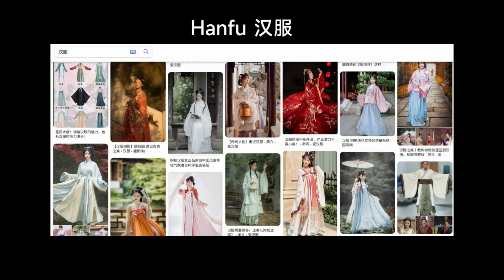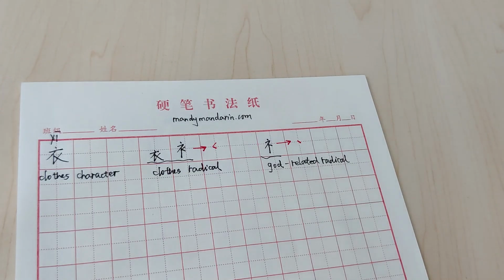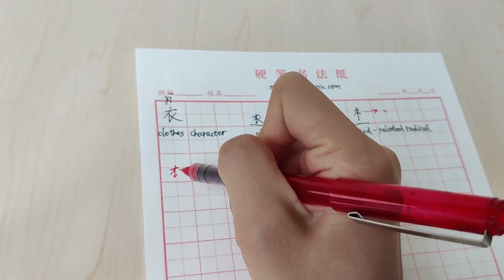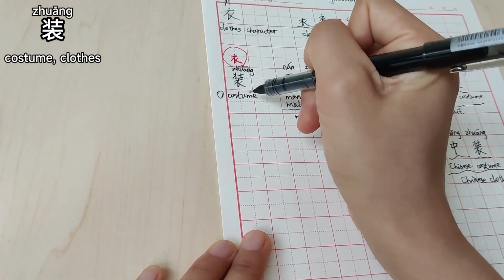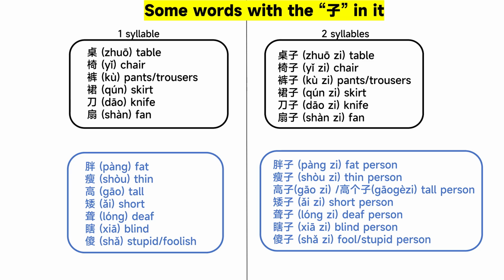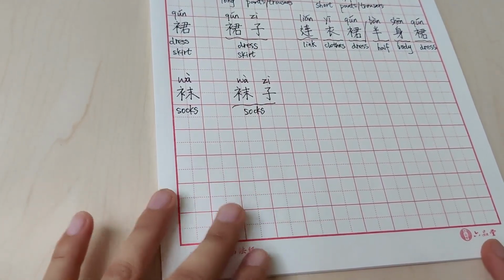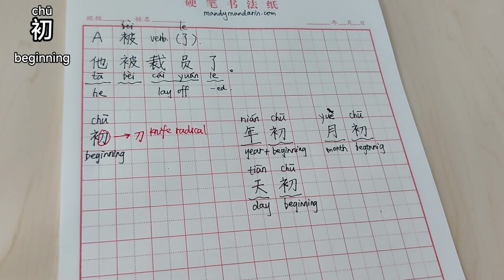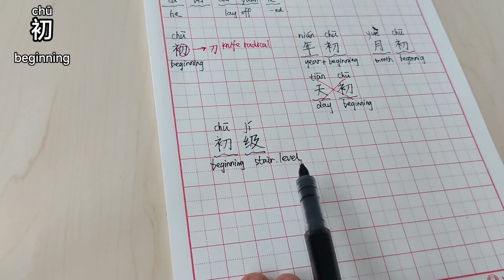clothes radical 衤衣, hanzi tutorial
0:00 intro
3:24 装 costume
16:35 袋 bag, pocket
22:18 裁 cut
30:20 裤 pants, trousers
33:10 裙 dress, skirt
35:50 袜 socks
36:38 words with 子
37:40 袖 sleeve
38:45 裸 naked
41:27 补 supplement
46:11 被 quilt, passive marker
50:49 初 beginning
56:56 end